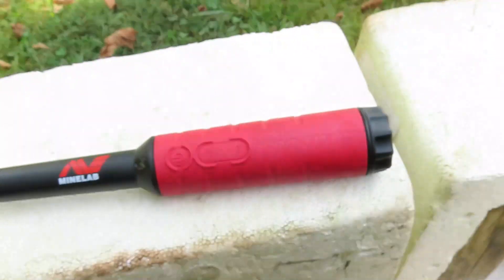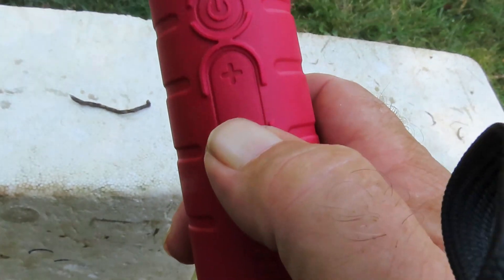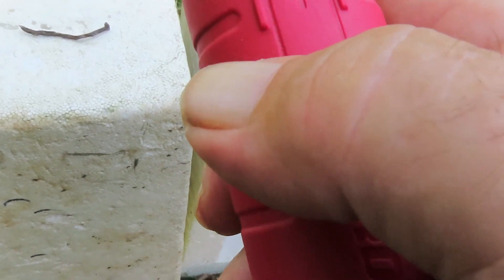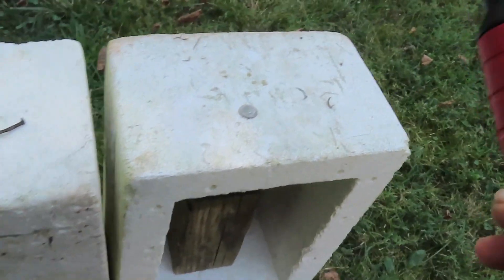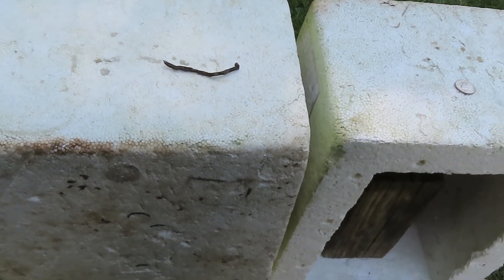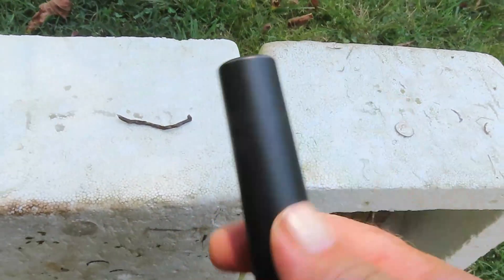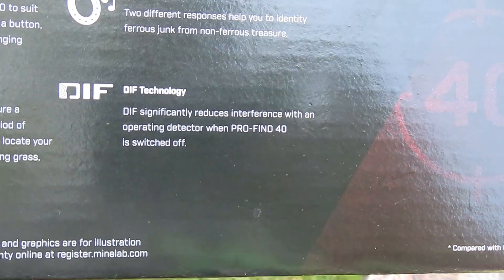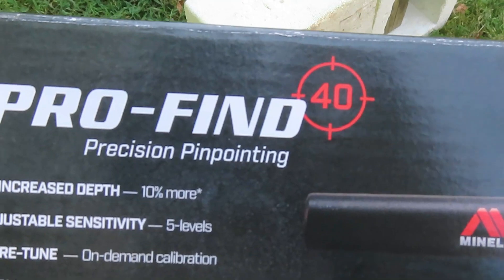Minelab Pro - Find 40 Pinpointer -- Operation and Features